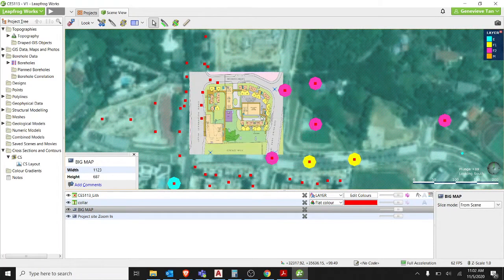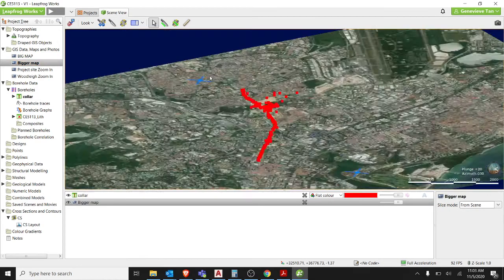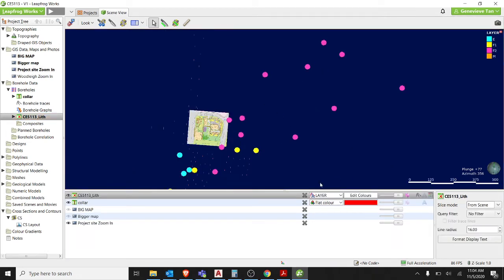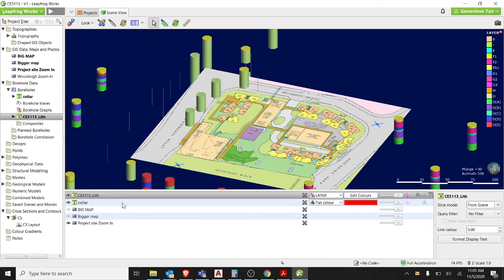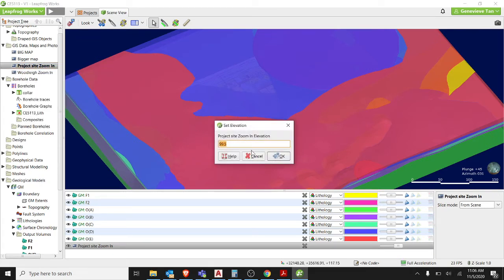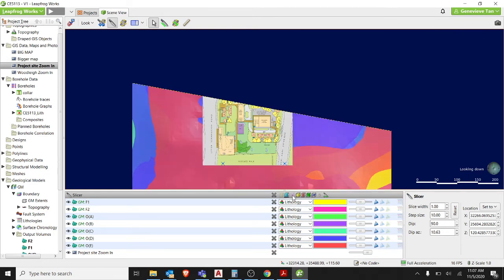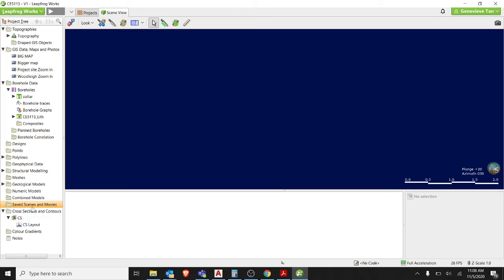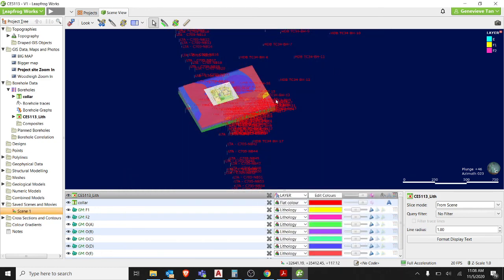EP 26 - LEAPFROG INTERFACE IN 3 MINUTES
Watch at X2 Speed to see the capabilities of Leapfrog.

Will only take 3 mins